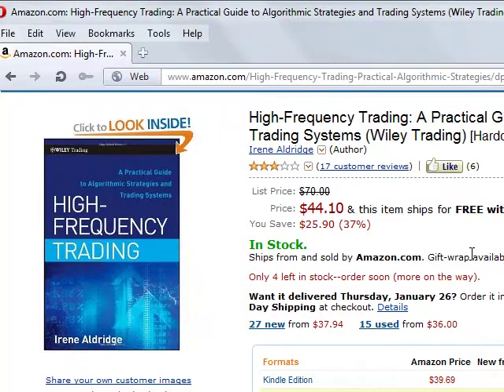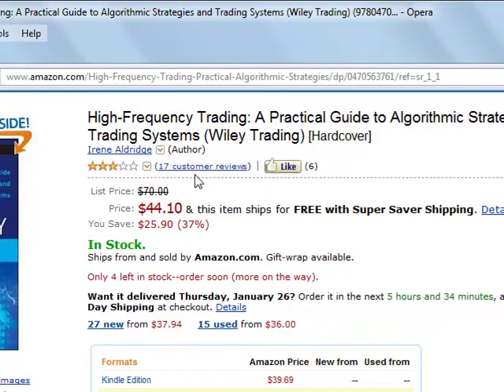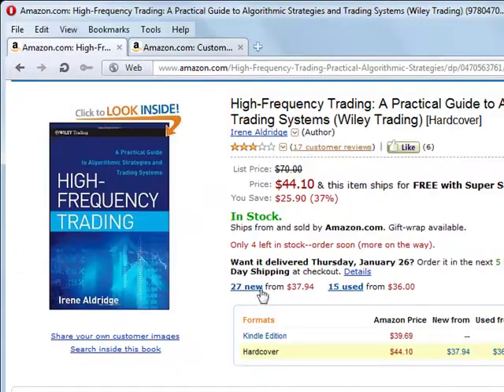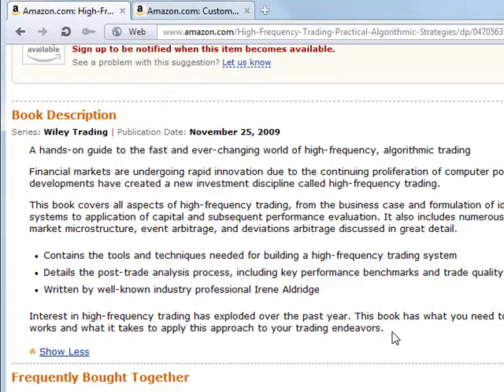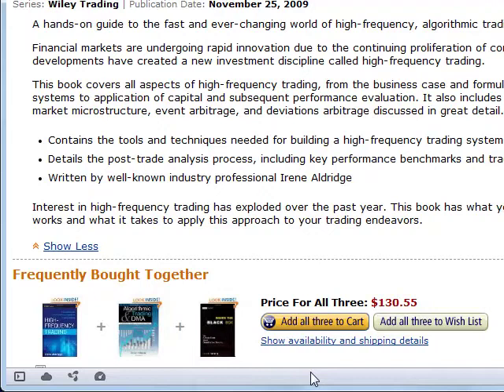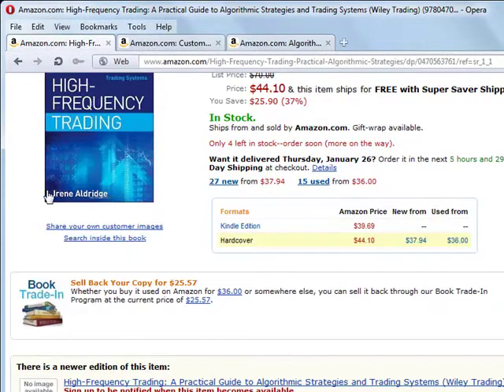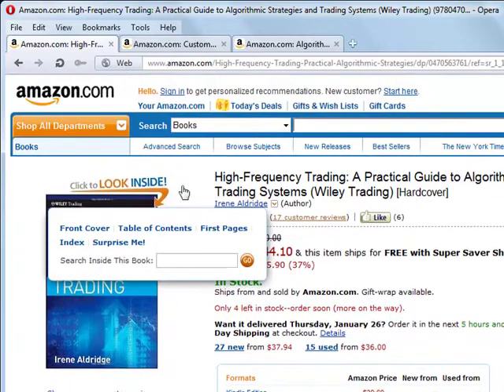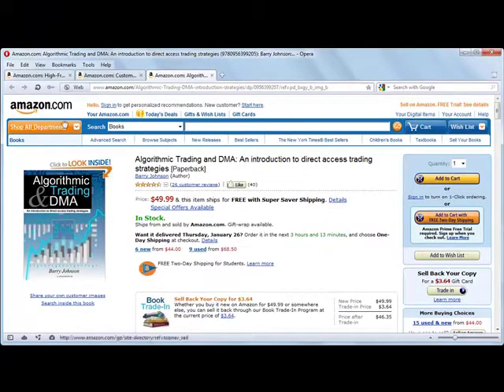High-Frequency Trading A Practical Guide to Algorithmic Strategies and Trading Systems book review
I talk about this book and it's capability to make you think about strategies and how to implement them.